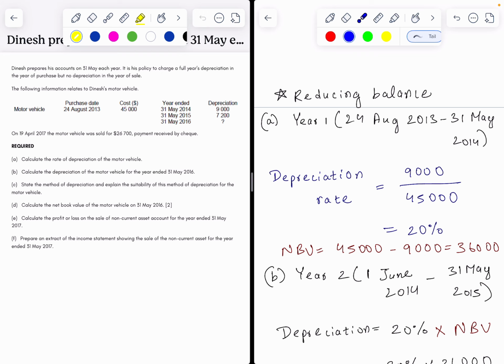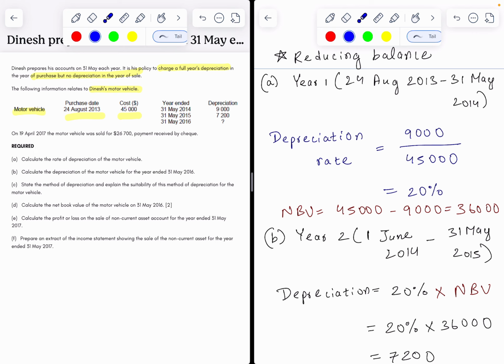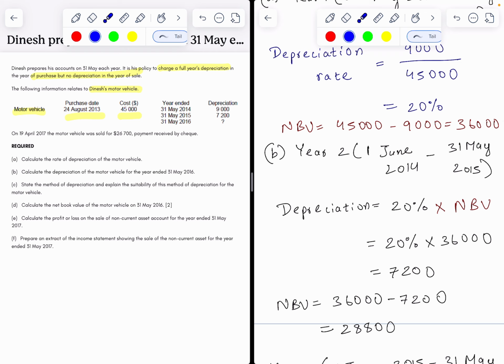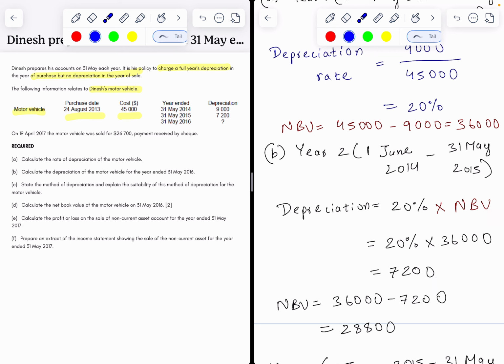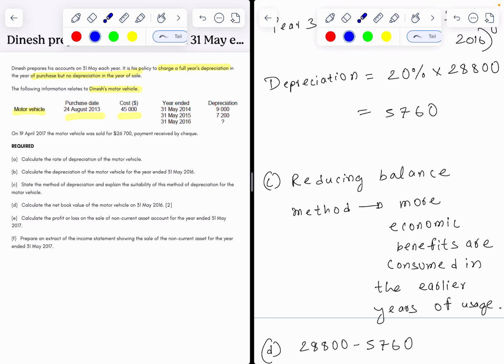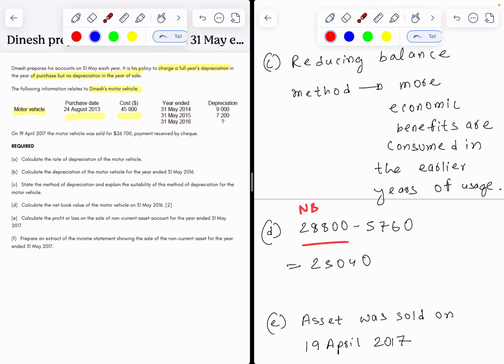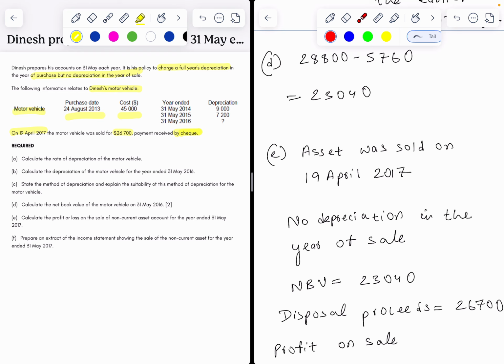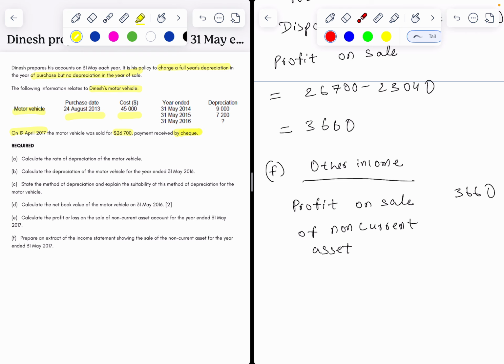Singapore POA Tuition 7087- Depreciation and Sale of Non Current Assets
Learn how to correctly calculate the rate of depreciation and derive the profit or loss on sale of a non current asset. Also understand the differences between revenue expenditure and capital expenditure and how incorrect classification may affect the financial statements.